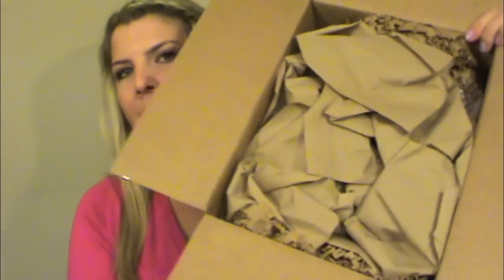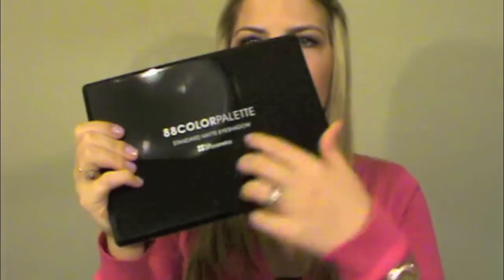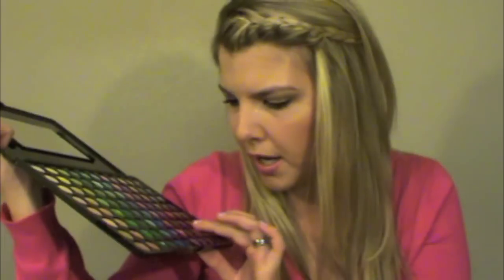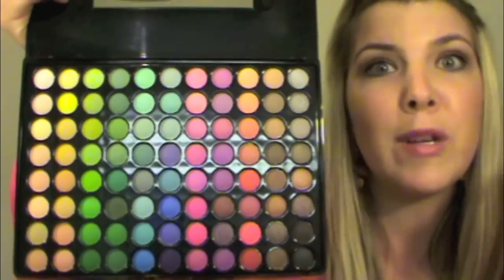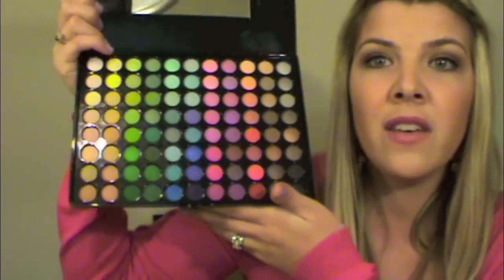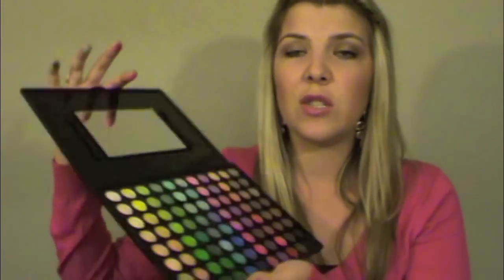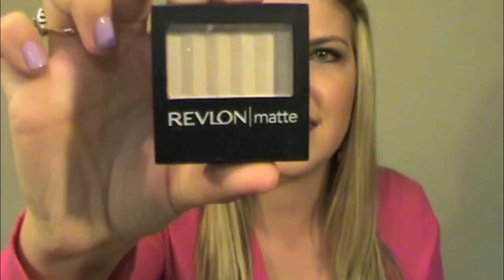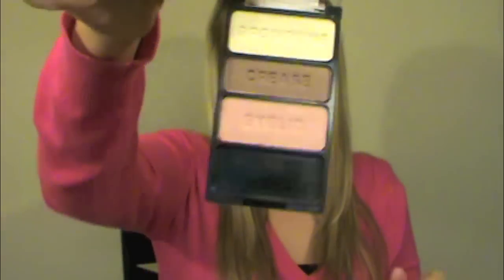Unboxing BH Cosmetics 88 Matte Palette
Here is my unboxing of the BH cosmetics 88 matte palette (finally!!)

** I bought this palette on my own and am not being paid for this review. As always, its my 100% honest opinion.

What I'm Wearing:
Earrings: Charming Charlie's
Watch: Fossil
Sweater: Clothing Boutique
nail polish: essie nice is nice